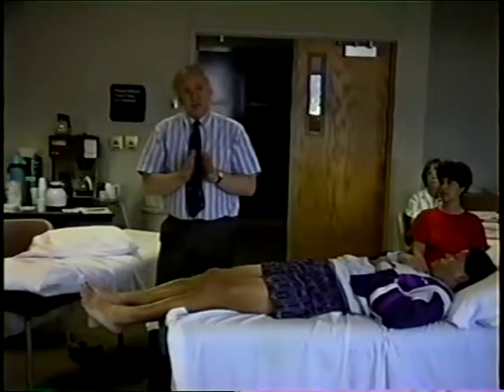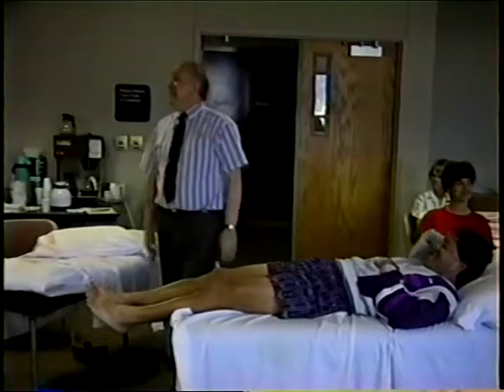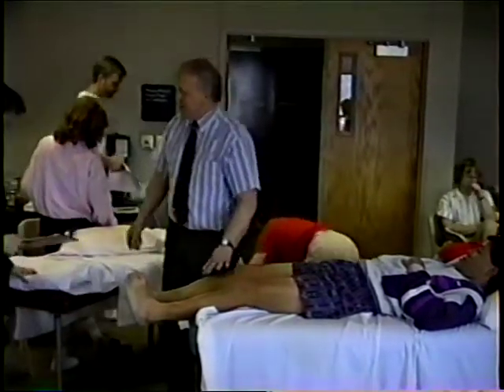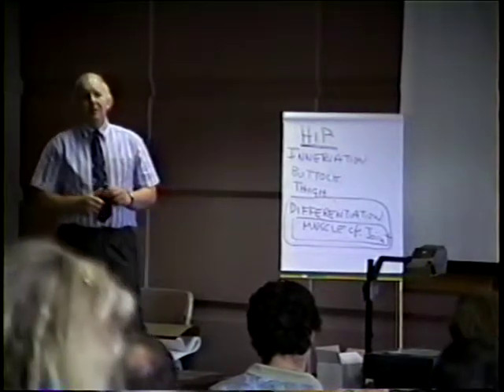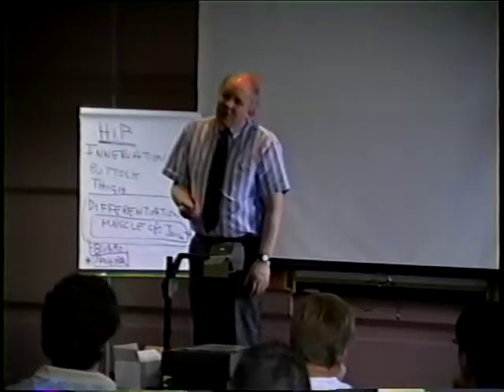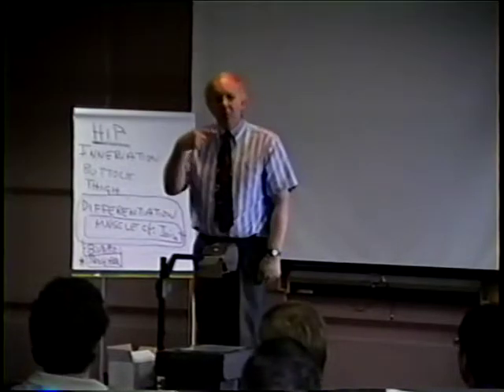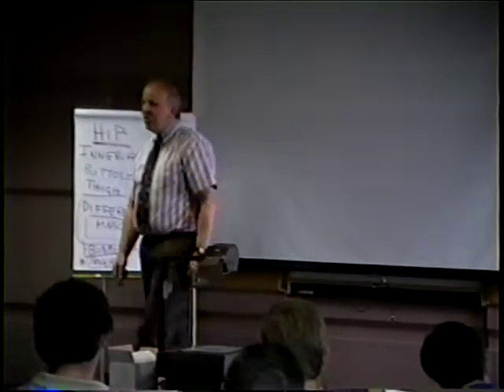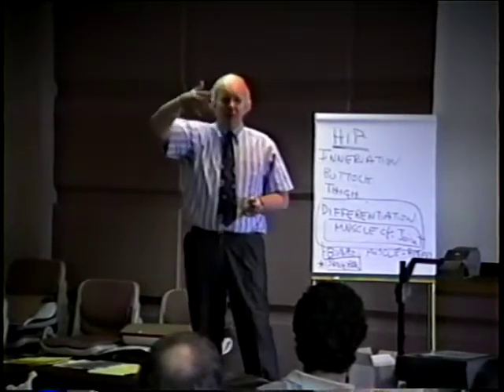160VTS 01 2